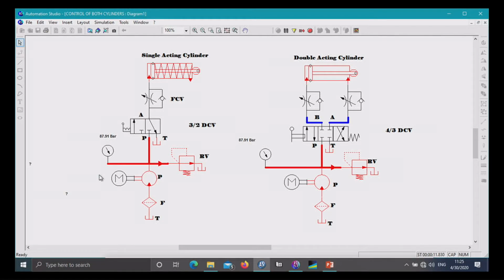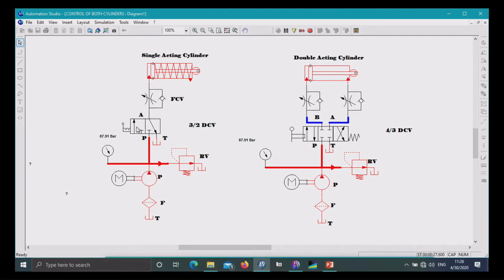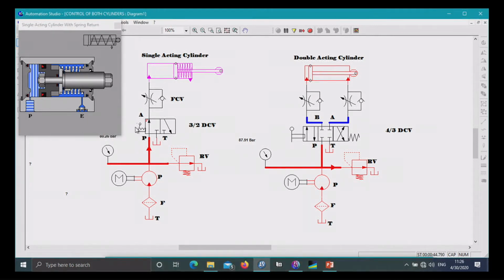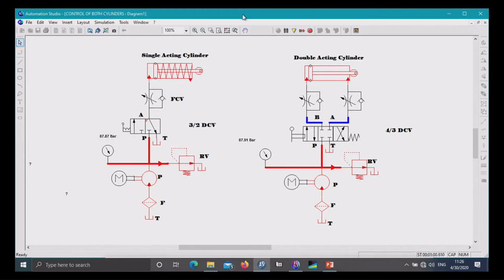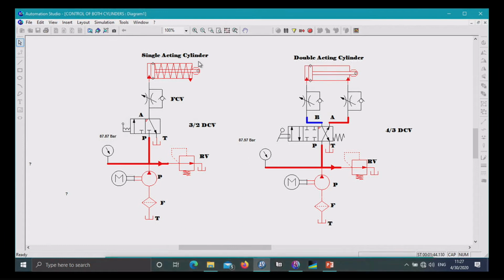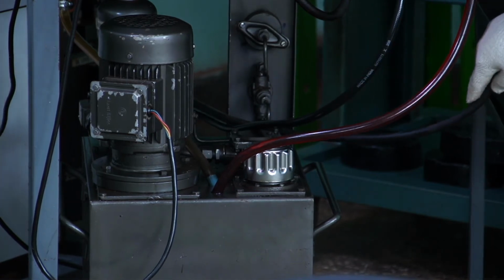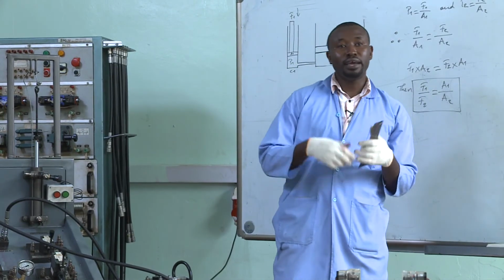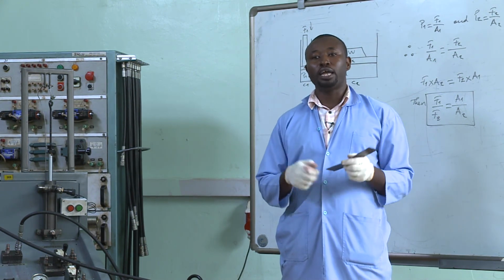Rwanda Polytechnic - Video Tutorial - Pneumatics & Hydraulics - Lesson 9